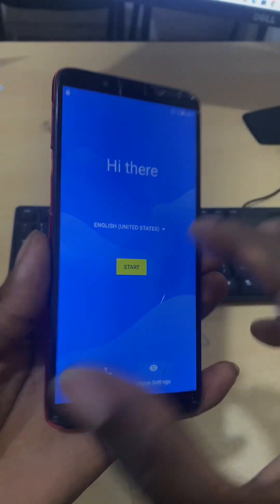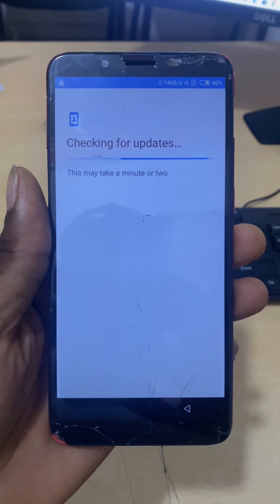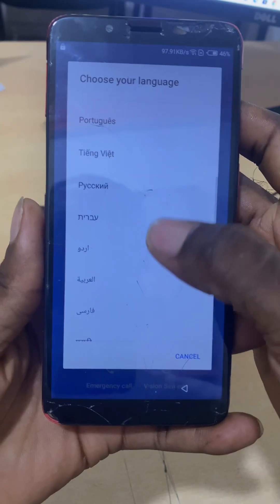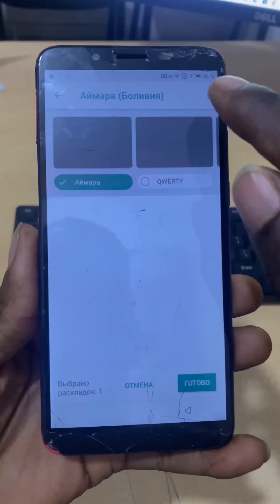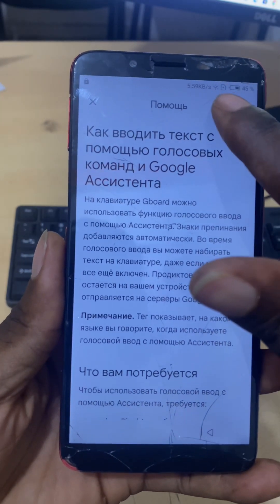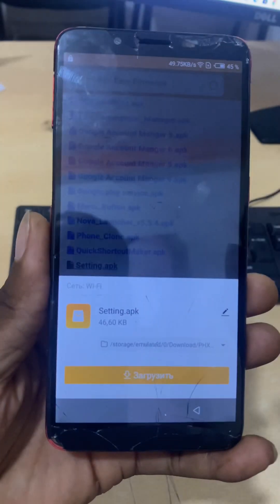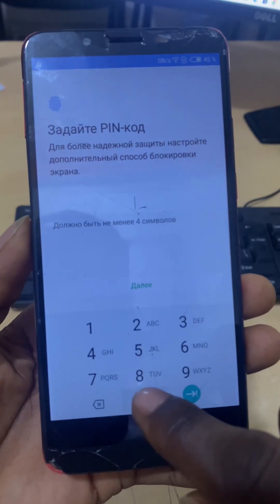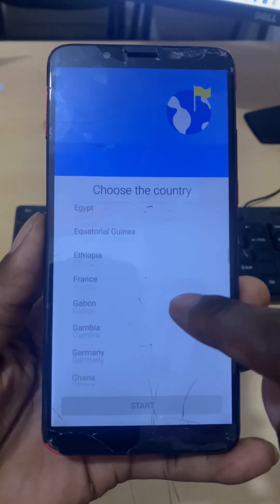Infinix hot6 frp bypass no pc